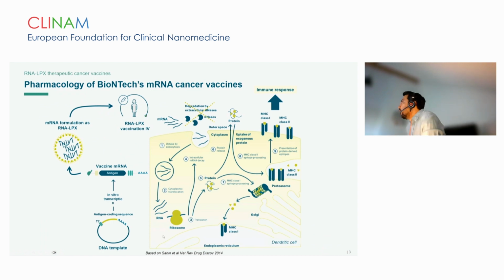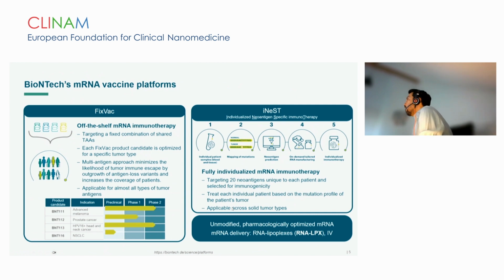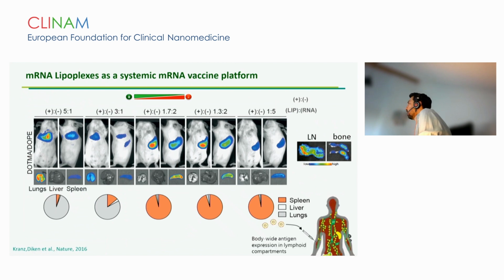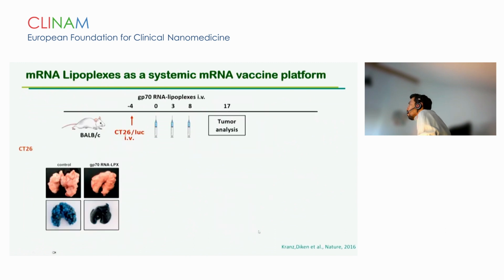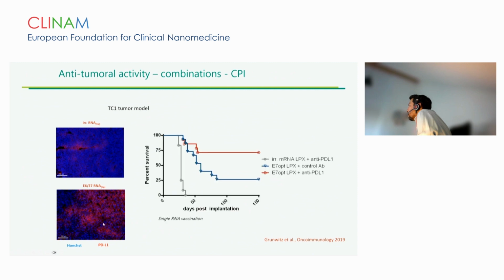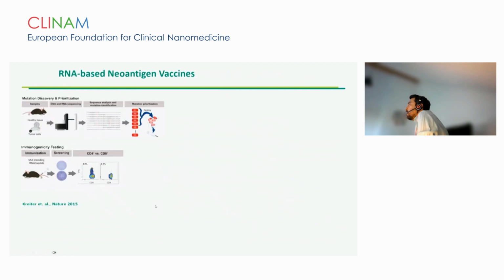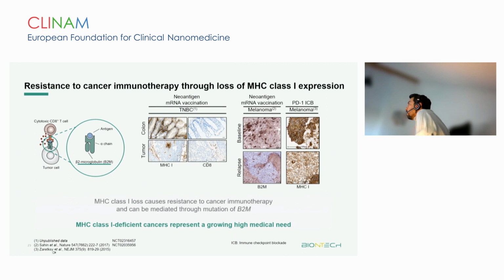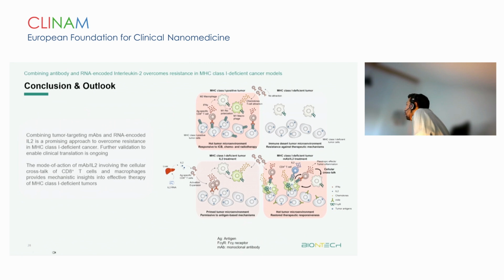21 3 Mustafa Diken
Targeting Nanocarriers in Vivo and Maximizing Tumor Therapy Effects with Antigen/Adjuvant Combinations in Protein Nanocapsules
Dr. rer. nat. Michael Fichter, Department of Dermatology, University Medical Center of the Johannes Gutenberg-University Mainz (DE);  Max Planck Institute for Polymer Research, Mainz (DE)